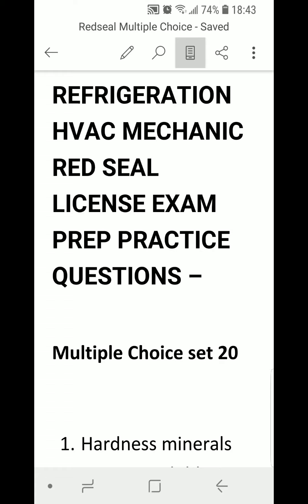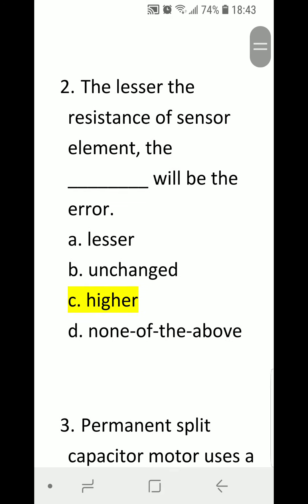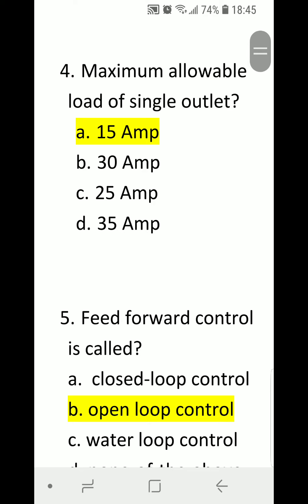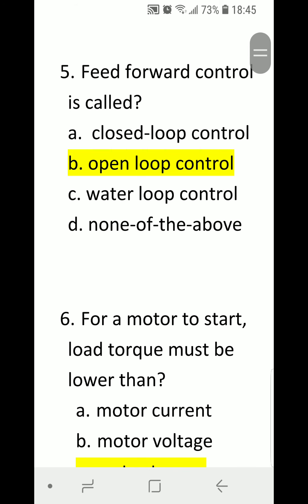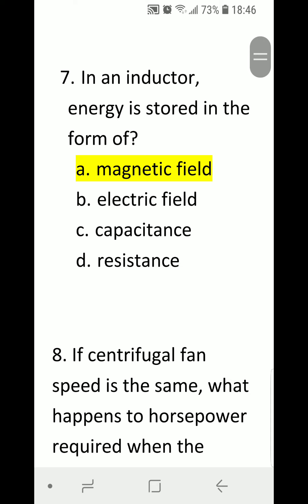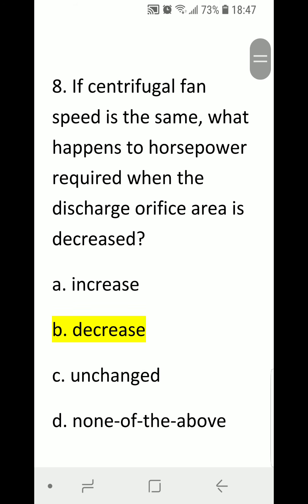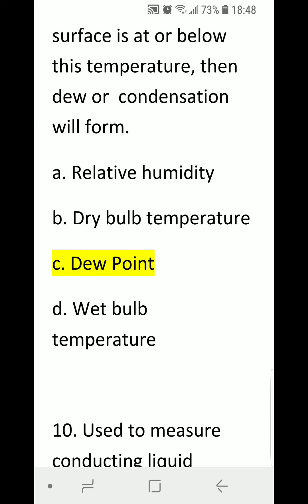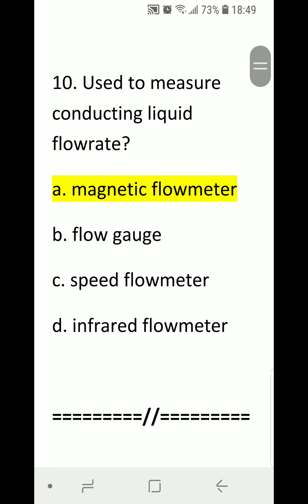REFRIGERATION HVAC MECHANIC RED SEAL LICENSE EXAM PREP PRACTICE QUESTIONS – Multiple Choice set 20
REFRIGERATION HVAC MECHANIC RED SEAL LICENSE EXAM PREP PRACTICE QUESTIONS – sample test review

Multiple Choice set 20

1. Hardness minerals are water soluble compounds of calcium and __________.
a. magnesium
b. sodium
c. potassium
d. carbon

2. The lesser the resistance of sensor element, the ________ will be the  error.
a. lesser
b. unchanged
c. higher
d. none-of-the-above

3. Permanent split capacitor motor uses a starting relay?
a. sometimes
b. false
c. true
d. none-of-the-above

4. Maximum allowable load of single outlet?
a. 15 Amp
b. 30 Amp
c. 25 Amp
d. 35 Amp

5. Feed forward control is called?
a.  closed-loop control
b. open loop control
c. water loop control
d. none-of-the-above

6. For a motor to start,  load torque must be lower than?
a. motor current
b. motor voltage
c. motor torque
d. none-of-the-above

7. In an inductor,  energy is stored in the form of?
a. magnetic field
b. electric field
c. capacitance
d. resistance

8. If centrifugal fan speed is the same, what happens to horsepower required when the discharge orifice area is decreased?
a. increase
b. decrease
c. unchanged
d. none-of-the-above

9. ____________ is the temperature  at which moisture will condense out of the air. If the temperature of any surface is at or below this temperature, then dew or  condensation will form.
a. Relative humidity
b. Dry bulb temperature
c. Dew Point
d. Wet bulb temperature

10. Used to measure conducting liquid flowrate?
a. magnetic flowmeter
b. flow gauge
c. speed flowmeter
d. infrared flowmeter